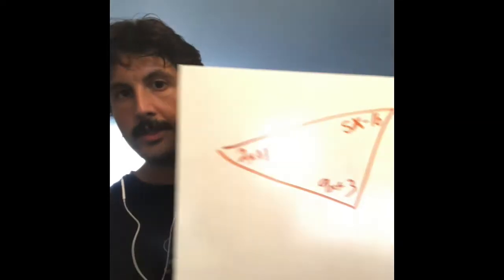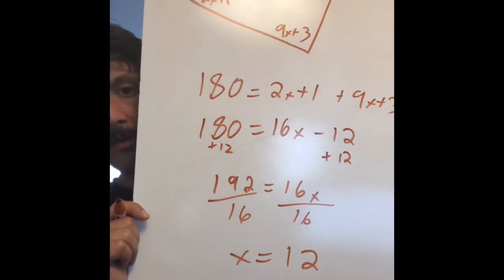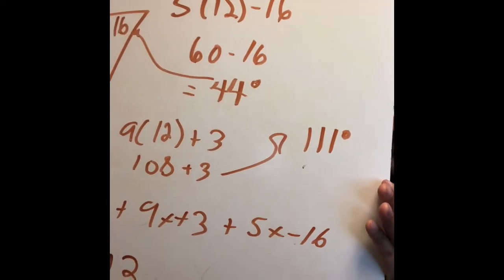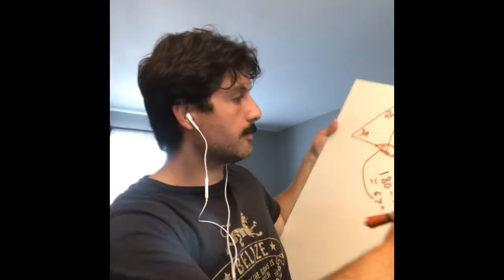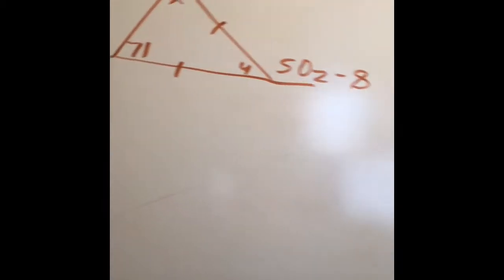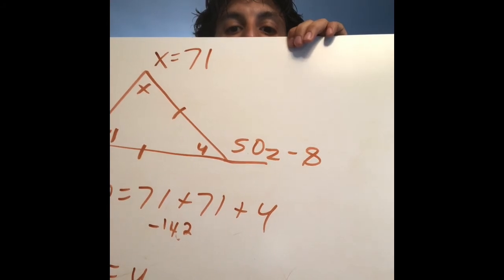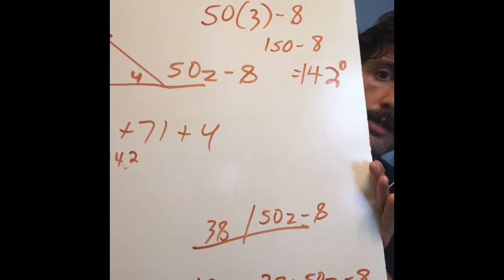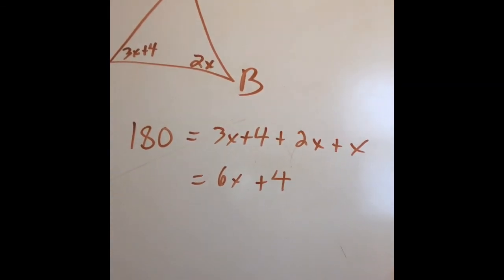MPM1D Unit 7 B